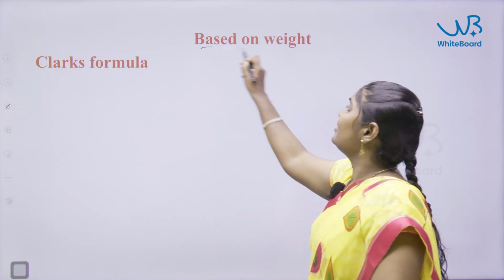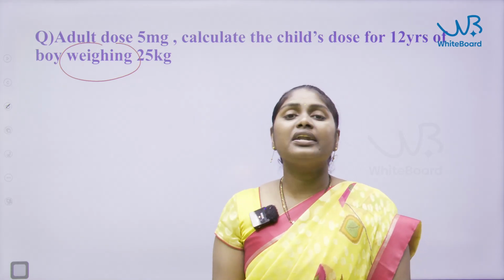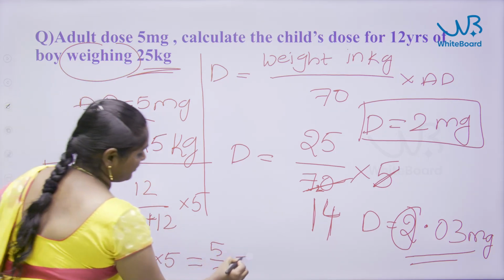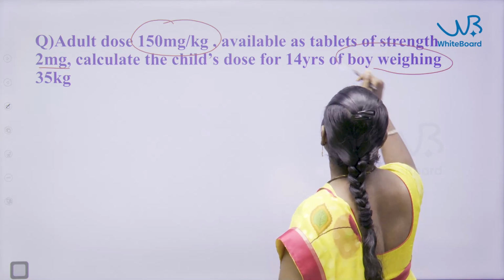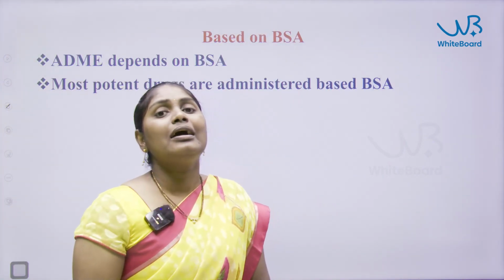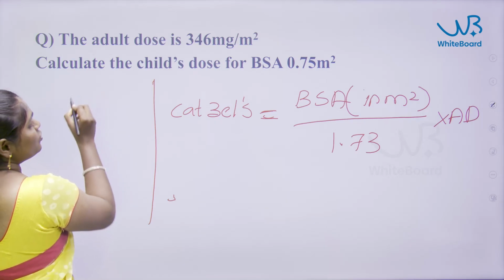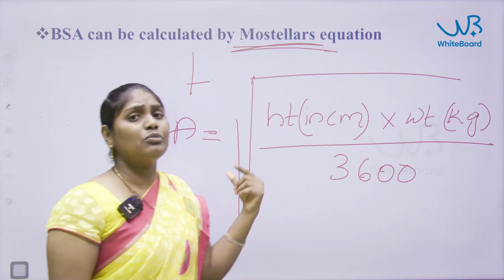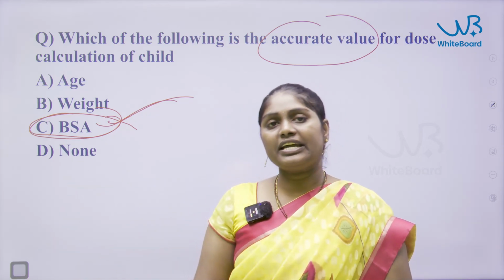'LIVE ' I Posology Part -2 I Whiteboard Lets Start Learning I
Welcome to the official White Board E-Learning page – your go-to hub for top-tier competitive exam preparation in India!

We offer expert-led content, covering UPSC, TGPSC, APPSC, Banking, AP & TG TET DSC, GPAT, Drug Inspector, Pharmacist Grade II exams, and more.

Access comprehensive lectures, current affairs, mock tests, and study strategies tailored to help you achieve your goals.